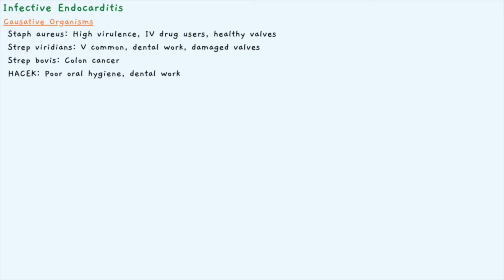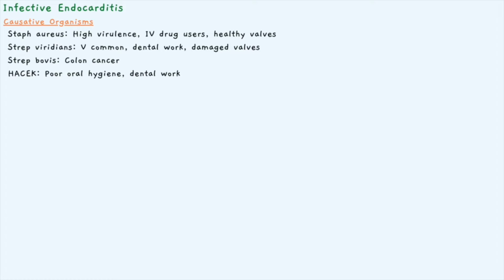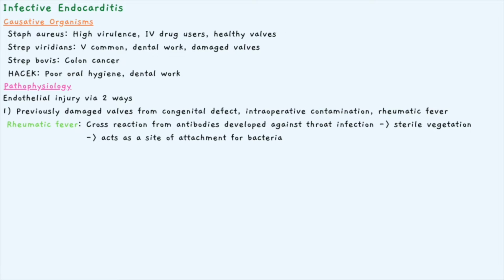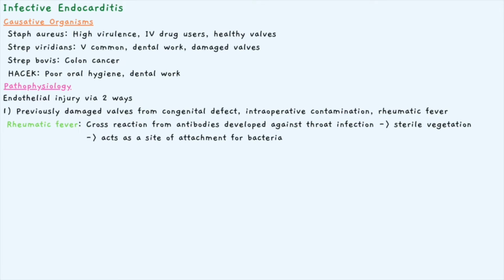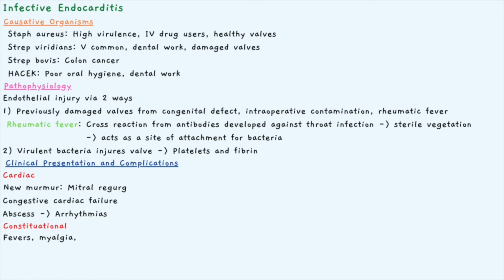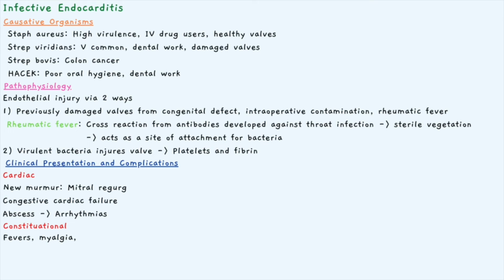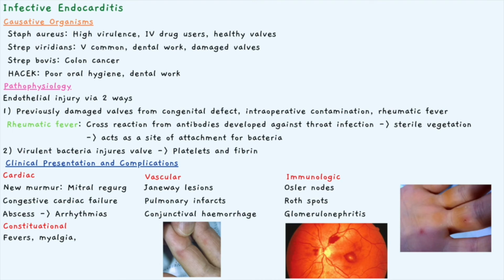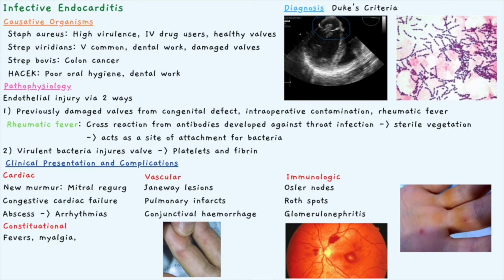Infective Endocarditis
Infective endocarditis is commonly a bacterial infection of the heart valves. It can affect previously damaged valves, such as genetic abnormalities or from rheumatic fever or previously health valves. Because it can lead to heart failure it is important to understand the pathophysiology, clinical features and management.